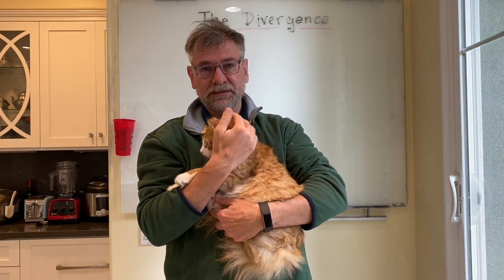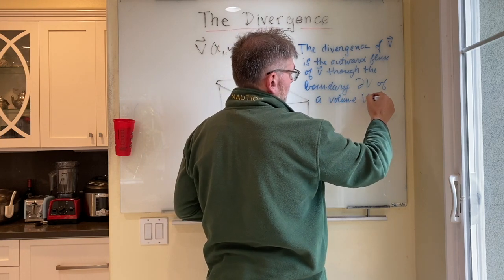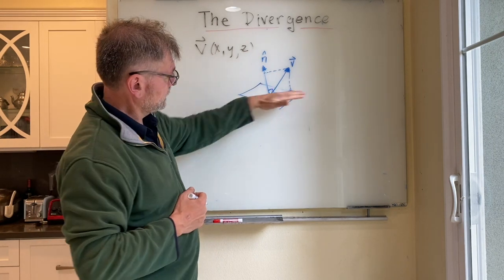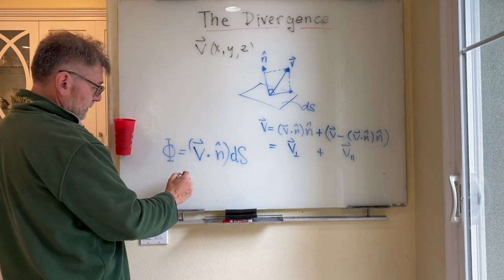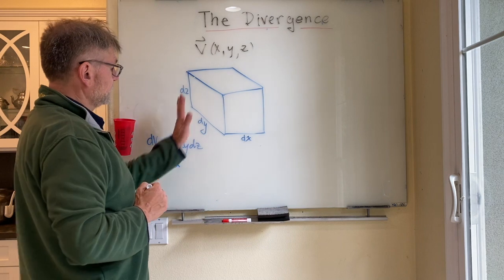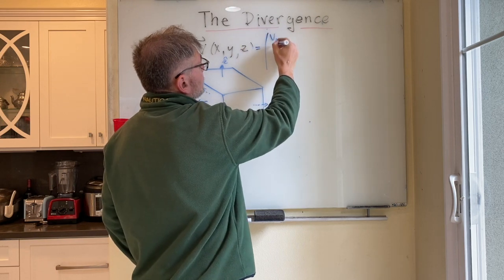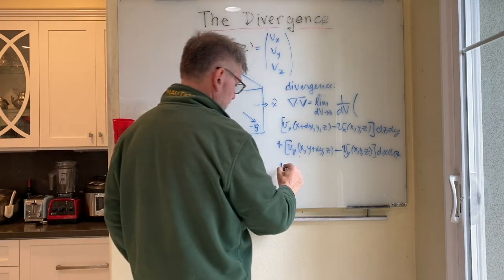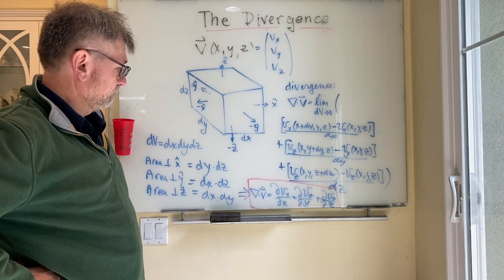The Divergence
This video is about The Divergence